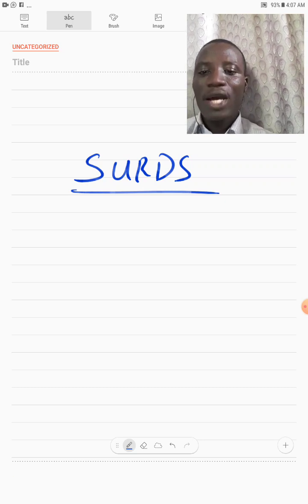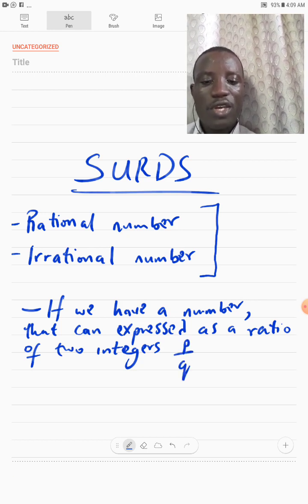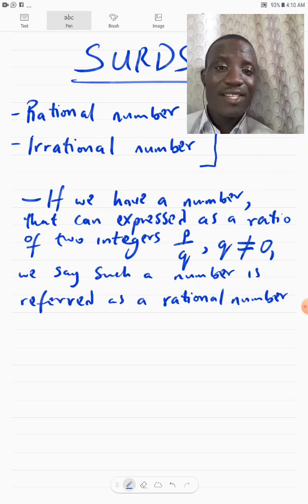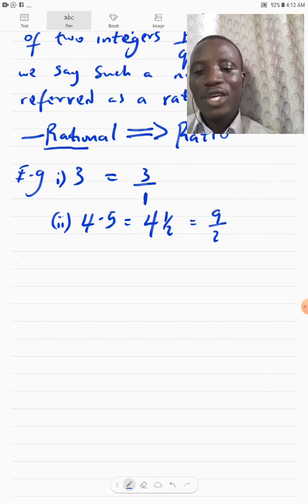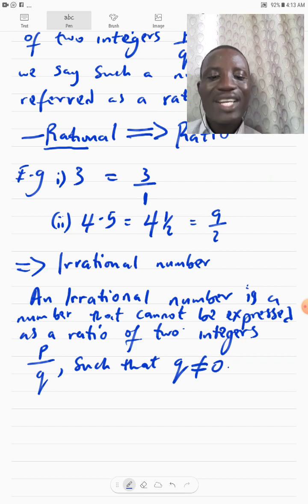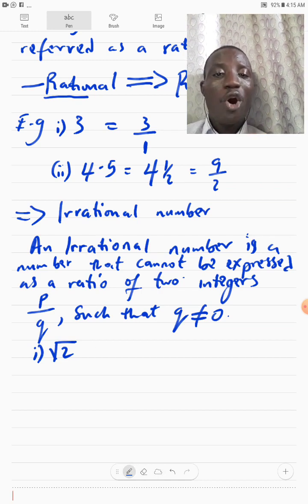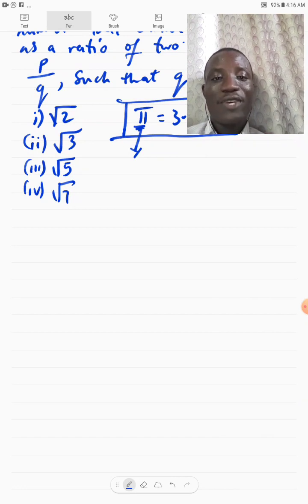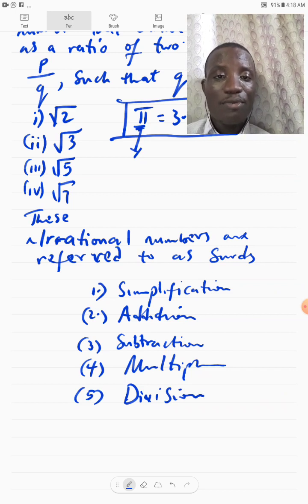SURDS : How to solve questions when it comes to Surds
In this video:

- you will be introduced to what SURDS are

- Knowing what rational and irrational numbers are

- examples are also given

- some logics are also shared on you may avoid errors solving questions on SURDS